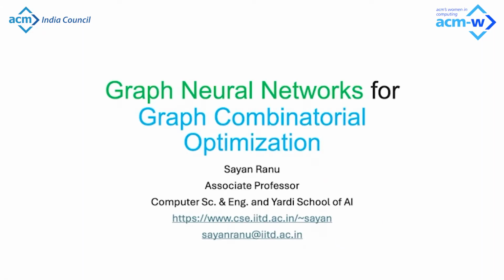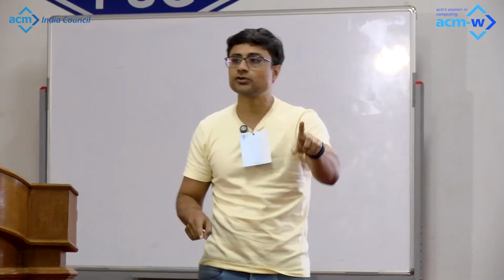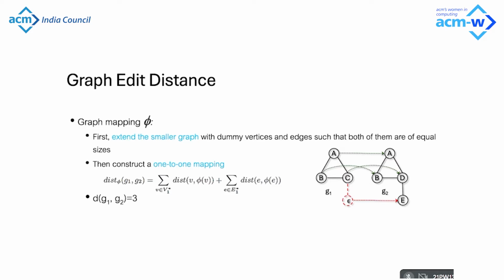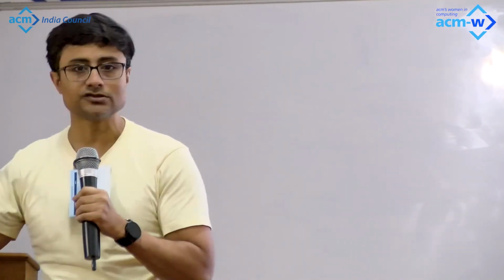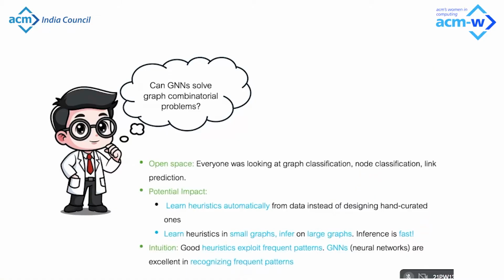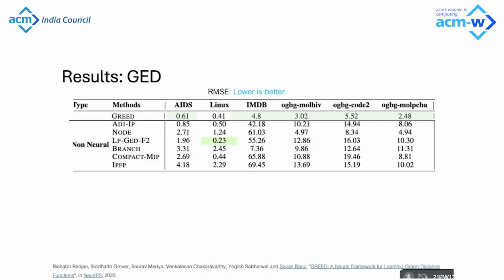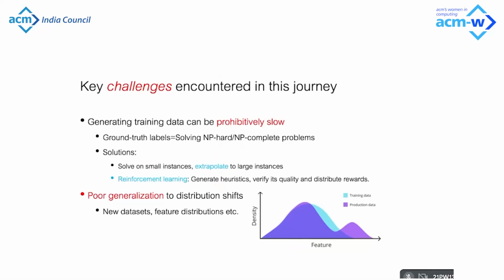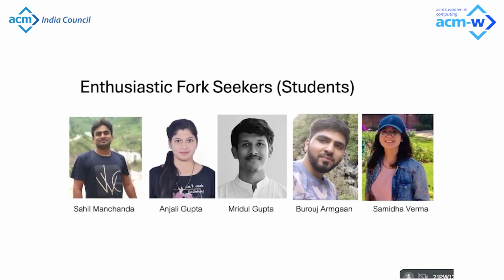Graph Neural Networks | ACM India | ARCS 2025 | PSG | Annual Events | Prof. Sayan Ranu